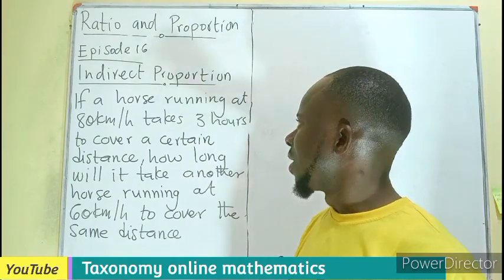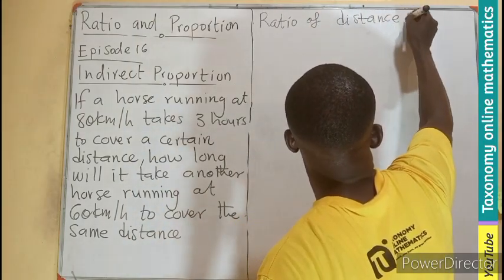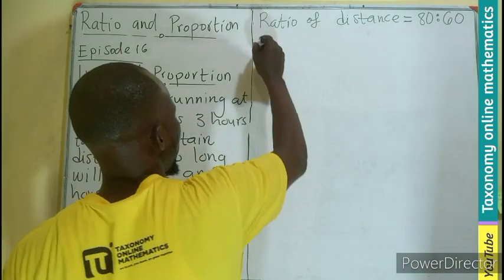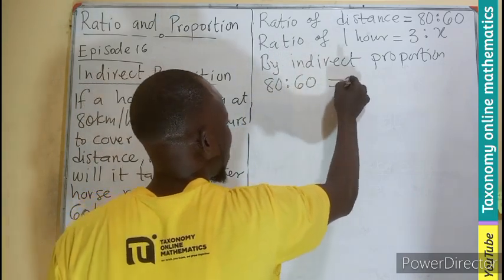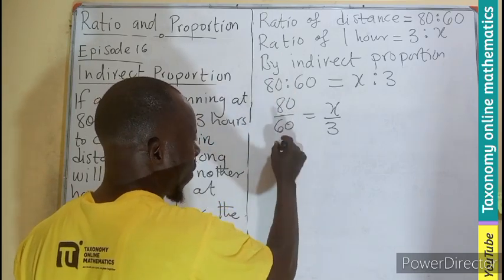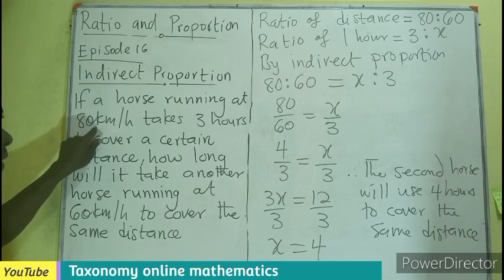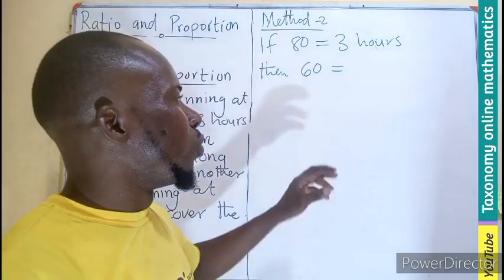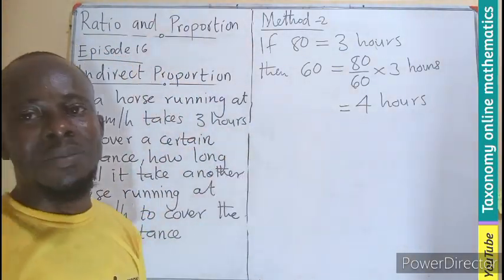Episode 16 || Nice Indirect proportion question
How to solve question on indirect proportion